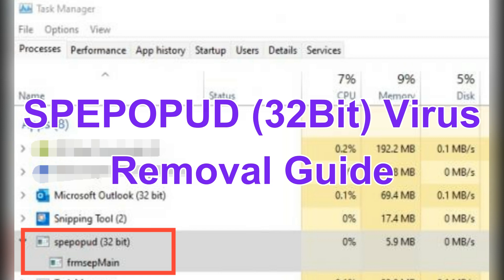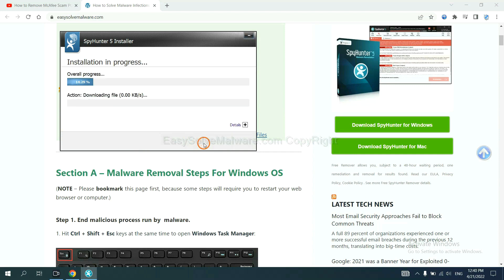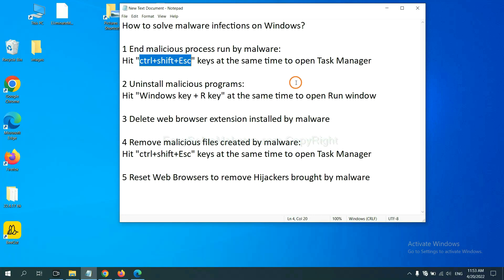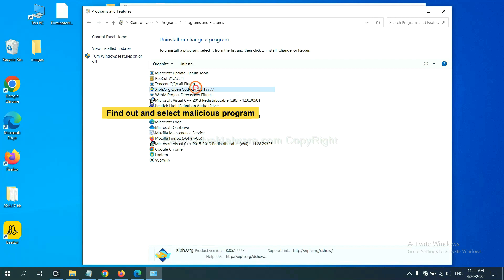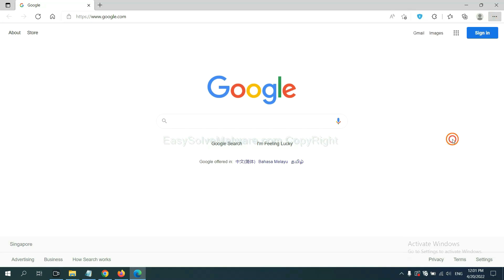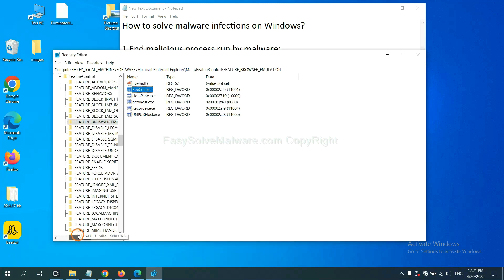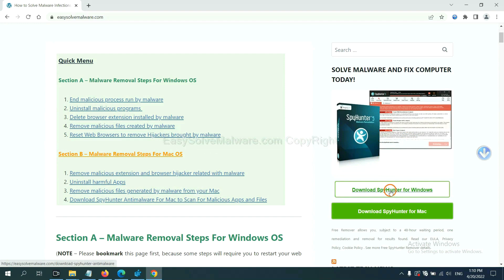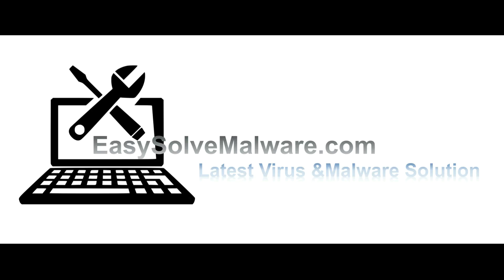spepopud (32Bit) Virus Removal Instructions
This video will tell you how to remove spepopud (32Bit) Virus. If you want to understand the removal steps better, please